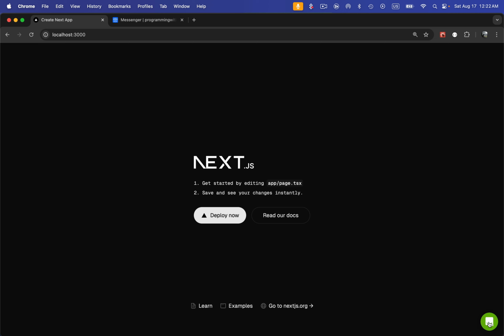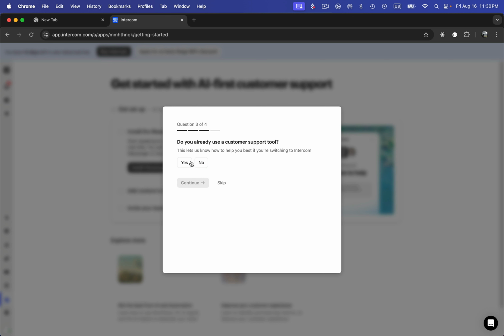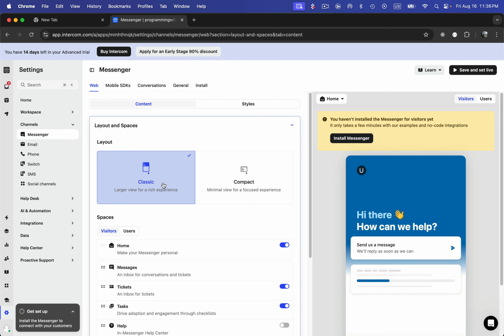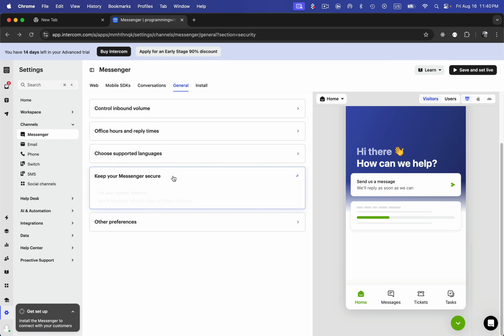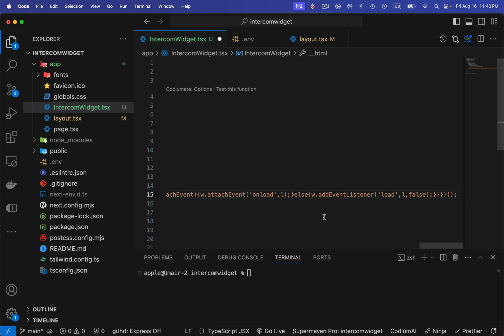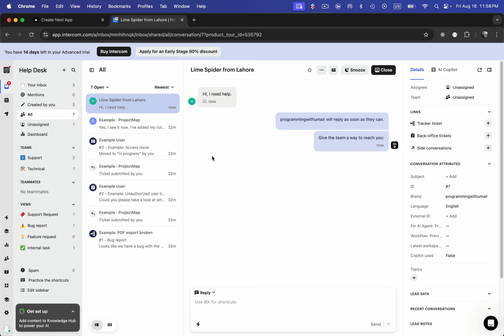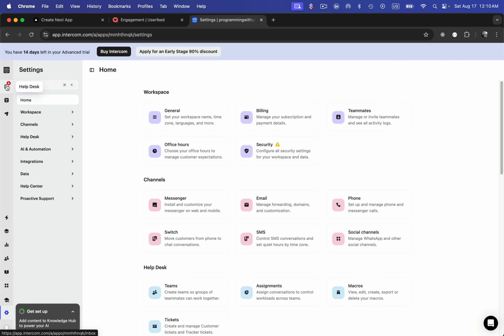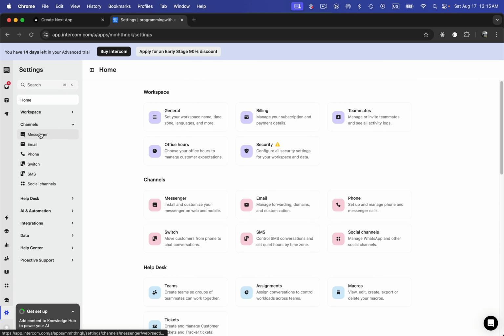Next.js 15 Live Chat and User Feedback System with Intercom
How to integrate intercom with next.js 15 for live chat and user feedback system. I will show you from scratch, how to create a new next.js 15 project and add intercom scripts to enable it on all pages of our app. Also, I will show you all kinds of customization options provided by intercom like colors, layouts, styling, texts etc. Finally I will show you how to install third party apps and connect it with intercom like userfeed.

02:08 Create next.js 15 project
03:00 Create intercom account
04:15 Install and Configure Intercom
05:45 IntercomWidget component
06:40 Customize intercom widget
11:50 Add script in component
16:25 Testing live chat
18:20 Add feedback form in intercom